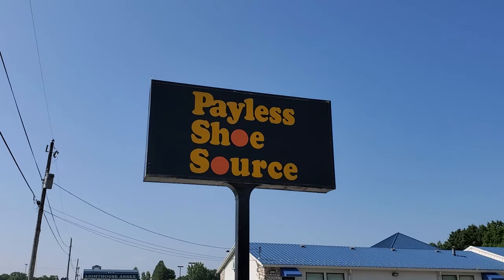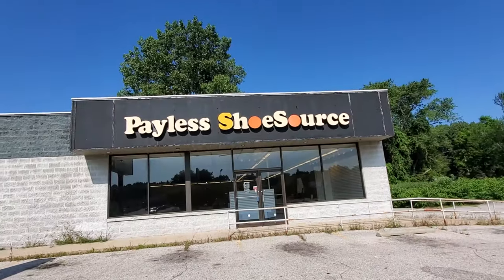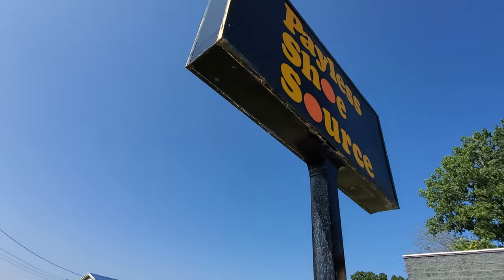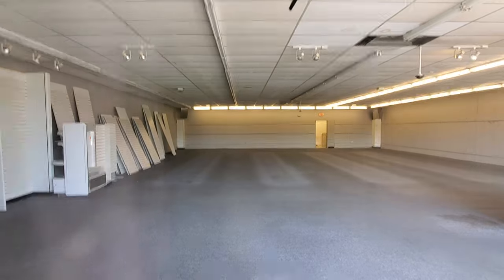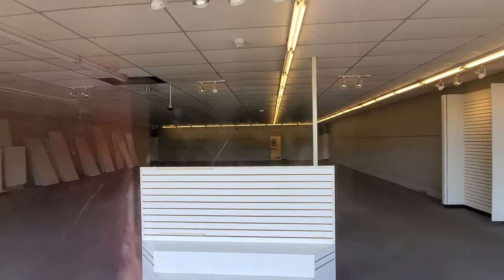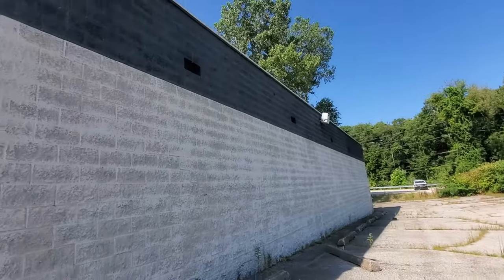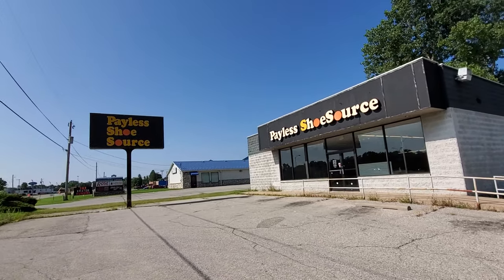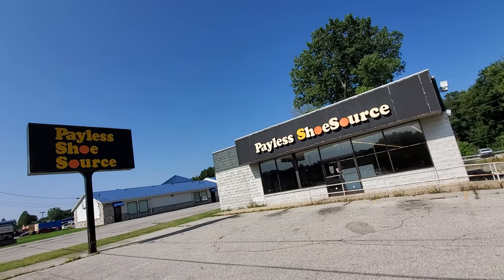ABANDONED PAYLESS SHOE SOURCE - NILES MICHIGAN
Joseph Weaver